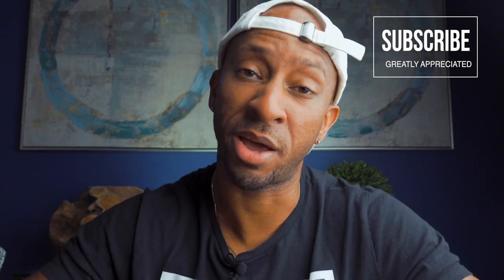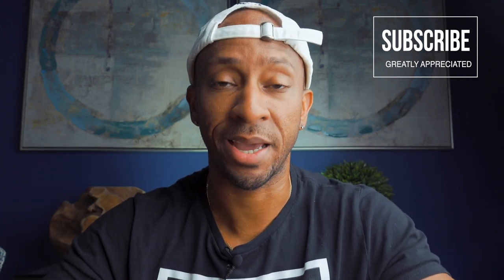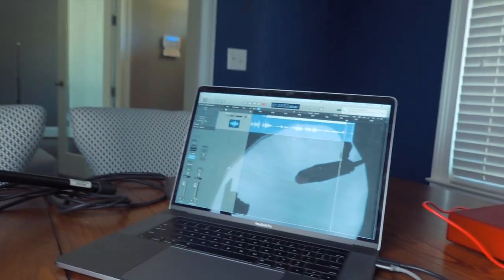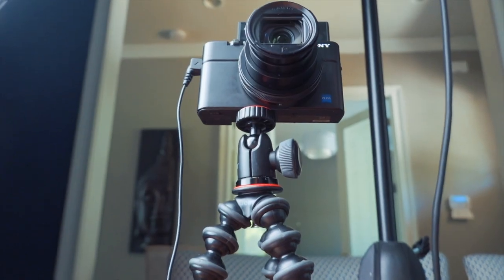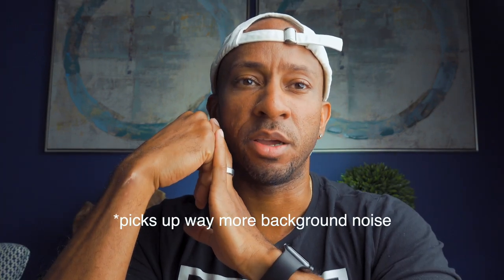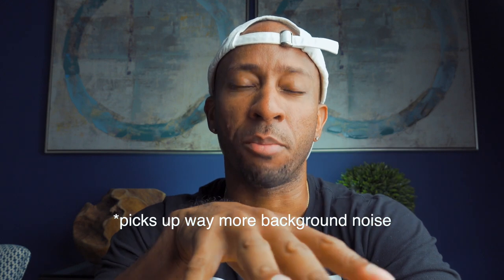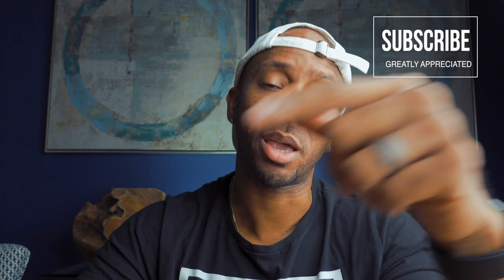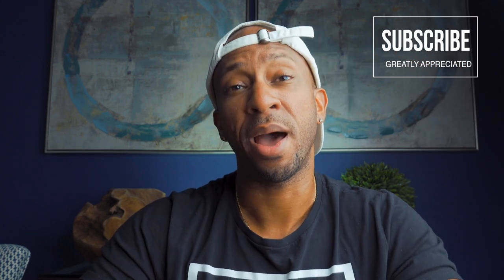CAN THE SONY RX100 VII BE YOUR MAIN YOUTUBE CAMERA?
A quick look look at the Sony RX100 VII as you main youtube camera.

Gear used to get this look:

Vlog/main camera
Light Dome
Lav Mic